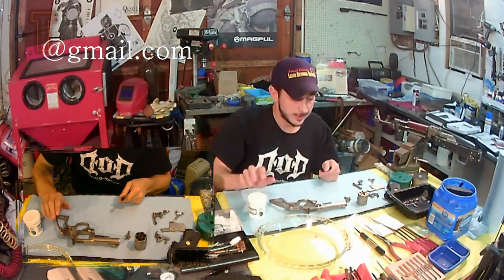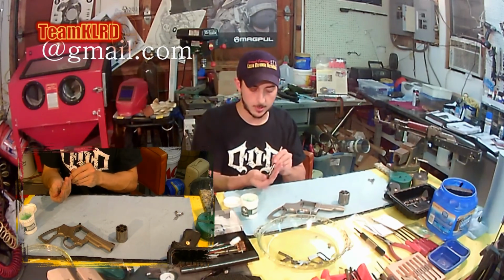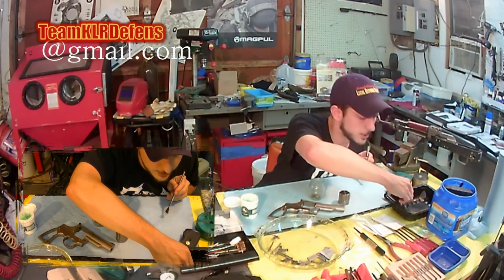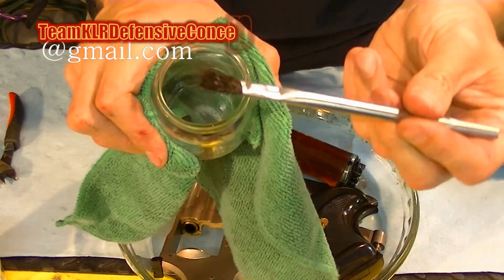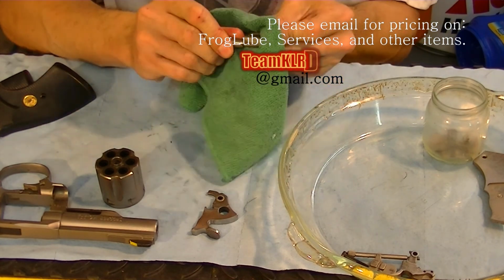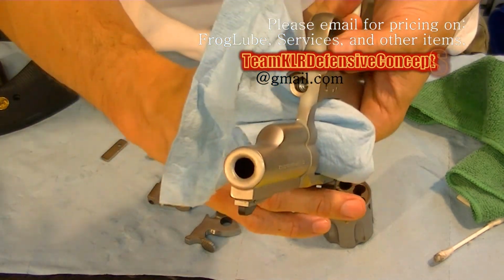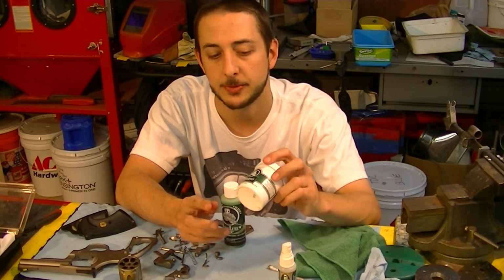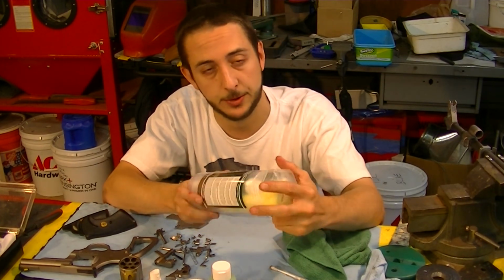FrogLube Seasoning Process on Colt Trooper MKIII 357mag (The TDCtactical method)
This video shows what I do to season a firearm with FrogLube. In this video I season a Colt Trooper MKIII 357magnum. I also talk about the use of the oven as well.